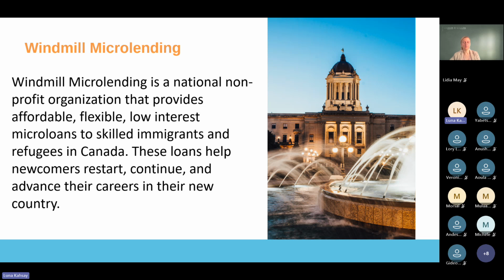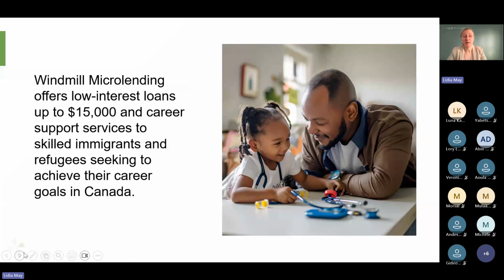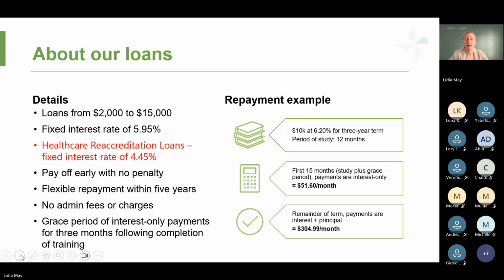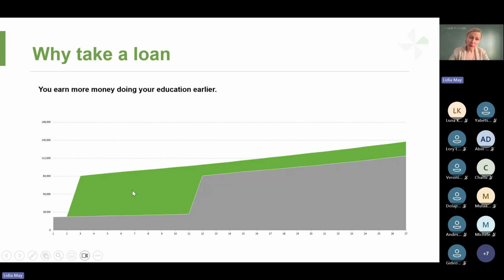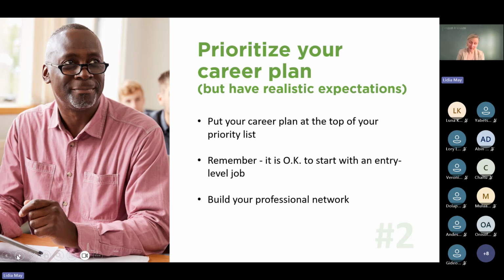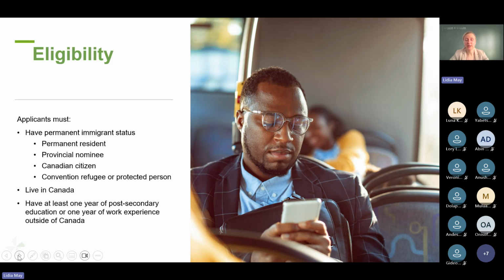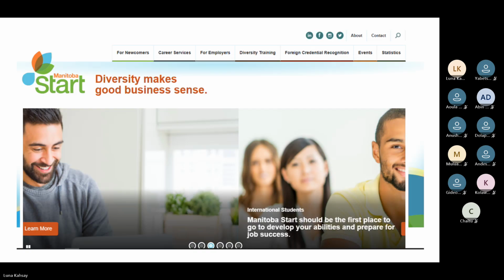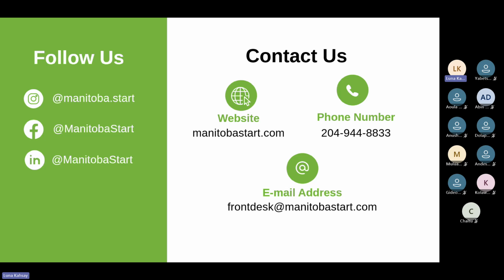Windmill Microlending 08/26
Windmill Microlending is a national non-profit organization that provides affordable, flexible, low interest microloans to skilled immigrants and refugees in Canada. These loans help newcomers restart, continue, and advance their careers in their new country.

This presentation will cover:

Windmill’s low interest career advancement loans of up to $15,000, designed specifically for internationally trained immigrants and refugees.
What the loans can be used for, including credential assessments, licensing, qualifying exams, education and training programs, as well as relocation and child care expenses while studying.
How Windmill supports clients who may not yet have a Canadian credit history.
An overview of Windmill’s additional services — including personalized client success coaching, mentorship opportunities, and financial planning tools.
Online resources that have helped more than 9,000 newcomers achieve career success since 2005.